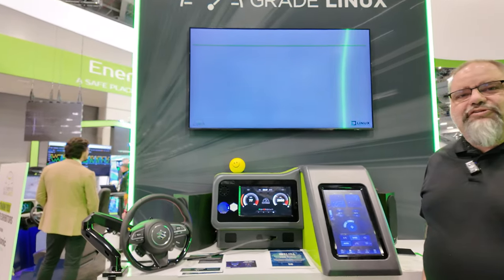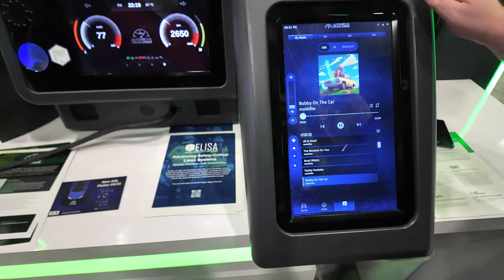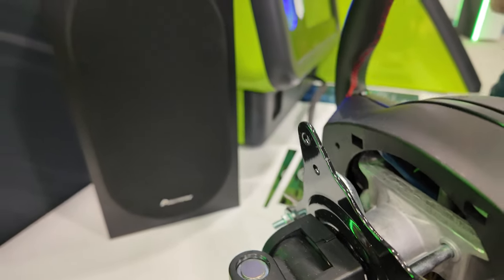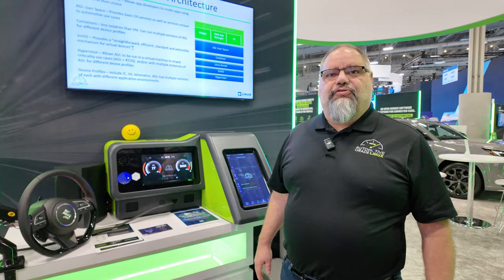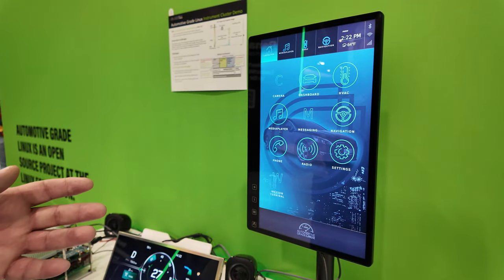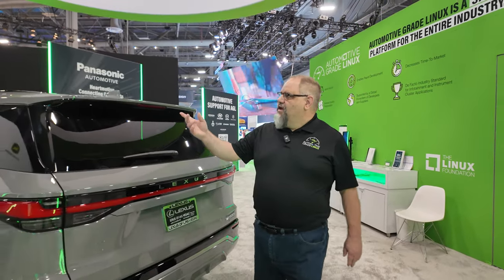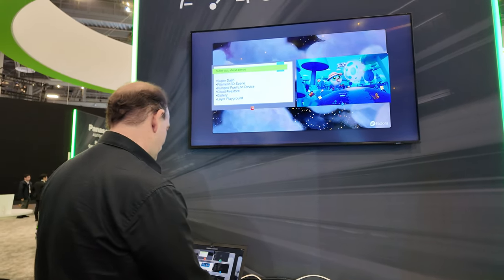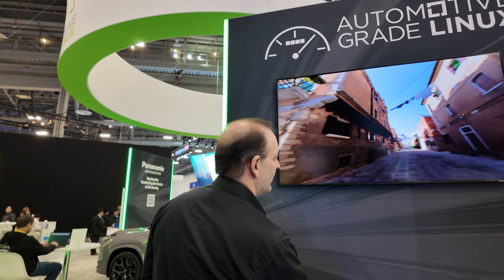Automotive Grade Linux uses Flutter to improve app development at ces2024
At CES 2024, Walt Miner, the Community Senior Director of Automotive Grade Linux (AGL), took the stage to showcase the latest advancements in automotive app development using Flutter.

AGL has been at the forefront of incorporating Flutter, a popular framework in the mobile phone space, into automotive applications. Notably, Toyota has made a significant investment in adapting Flutter for automotive and general embedded use cases.

Traditionally, Flutter is recognized for its capability to design once and deploy across various platforms such as Android, iOS, Windows, and Linux. Now, with AGL's efforts, it has extended its reach into the automotive sector, demonstrating the versatility of this framework. The collaboration with IC resulted in a year-long project that started from scratch, utilizing Figma for design, and culminated in a cutting-edge Flutter-based demo. The emphasis was on achieving a modern and smooth In-Vehicle Infotainment (IVI) system with hardware acceleration.

Running on an Renesas Car H3 chip, the demo not only promises compatibility with the current Raspberry Pi 4 but also hints at forthcoming support for Raspberry Pi 5. AGL plans to consolidate these developments into a cohesive release, slated for February, marking their 17th release and underscoring the commitment to a software-defined future for vehicles.

The R Car H3 chip, designed specifically for automotive applications, serves as the cornerstone of this initiative. Positioned as the high-end chip in the third generation of the Renaissance family, it provides the necessary horsepower for the demanding requirements of automotive environments.

AGL's demonstration goes beyond In-Vehicle Infotainment systems, as Flutter finds its way into an instrument cluster, highlighting the adaptability and potential widespread use of this framework within different components of a vehicle. Toyota's deployment of AGL into millions of vehicles, including models like the Lexus TX 500h, underscores the tangible impact of open-source platforms in the automotive industry.

As part of the Linux Foundation umbrella, AGL operates as a collaborative project with 150 member companies. These include major automakers and tier-one suppliers like Denso, Panasonic, Continental, Bosch, Toyota, Mazda, Mercedes-Benz, Volkswagen, and SAIC. Their collective goal is to build a completely open-source platform for in-vehicle systems, fostering innovation and collaboration across the automotive ecosystem.

The Flutter implementation at AGL has witnessed remarkable advancements over the past few years. Even on hardware like Raspberry Pi 4, known for its resource constraints, Flutter performs optimally. The growing community of developers and companies involved in embedded Flutter development, particularly for various ARM-based systems, indicates a promising future for this framework within the automotive landscape. AGL's demonstration at CES 2024 not only showcases their commitment to innovation but also reflects the broader trend towards open-source, collaborative development in the automotive industry.

Please Join as an Early Access Member on my YouTube channel and for about $5/month you get instant Early Access to all my future videos immediately as I upload them, instantly accessible to my members as I share them publicly at the rate of about 2 or 3 videos per day over the weeks following the show. You can see a playlist of all my videos from CES 2024